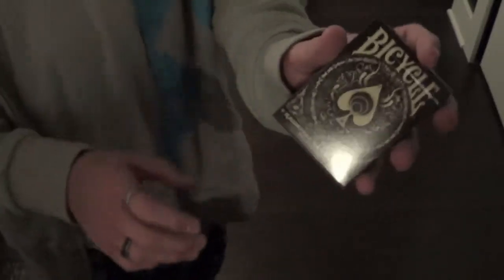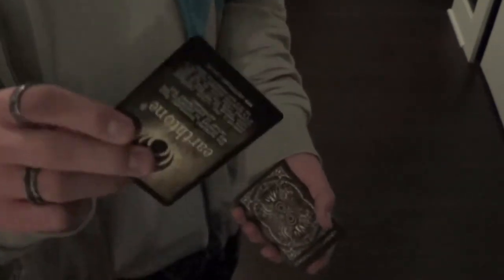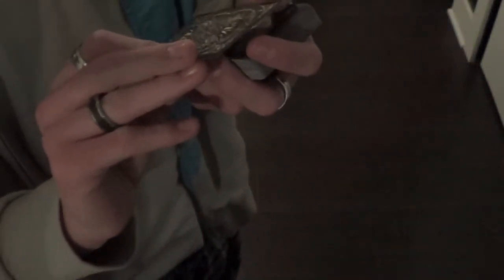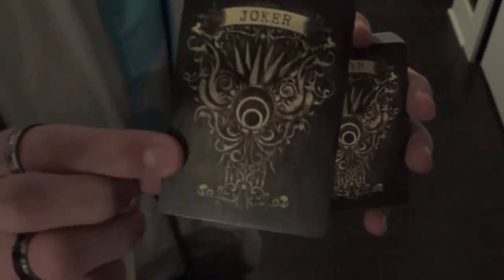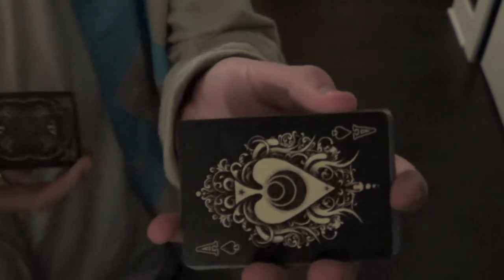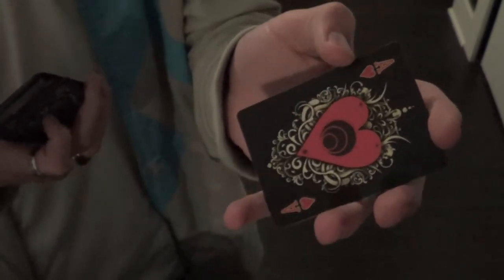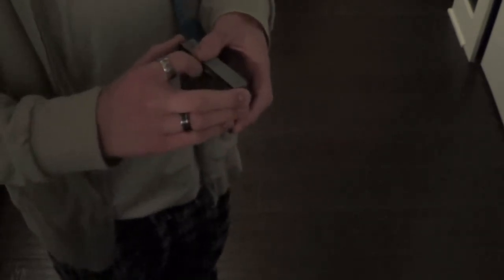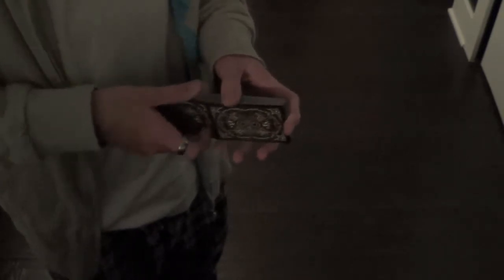Karnival Earthtone9 Deck Review!